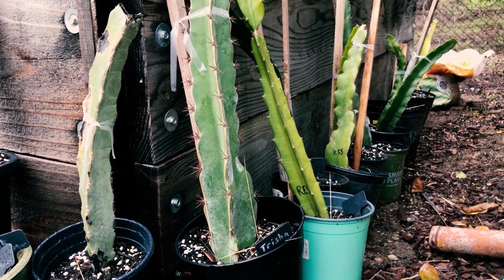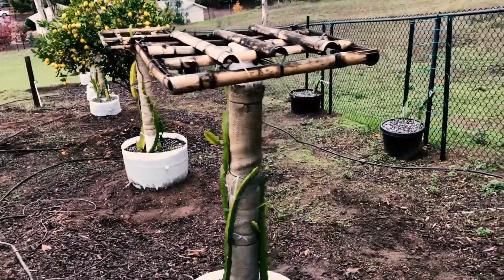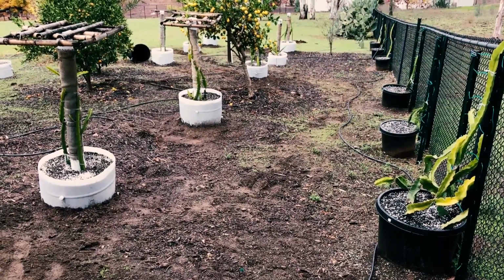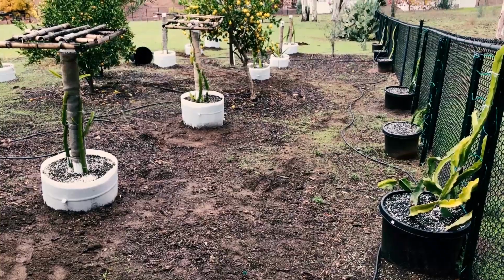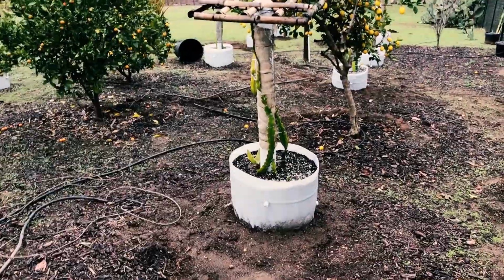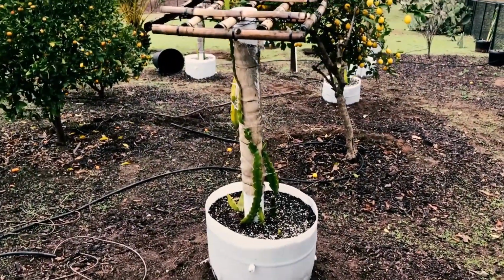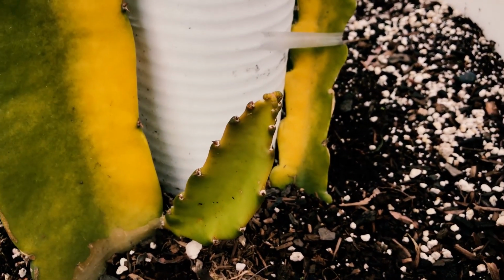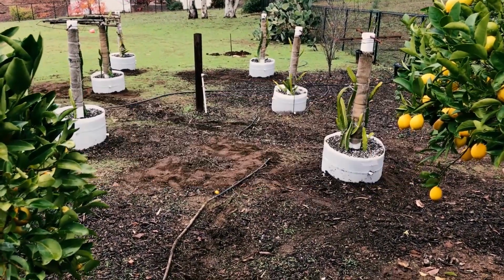TRELLIS LAYOUT and how far to space your DRAGON FRUIT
A pitaya (/pɪˈtaɪ.ə/) or pitahaya (/ˌpɪtəˈhaɪ.ə/) the fruit of several different cactus species indigenous to the Americas.[1][2] Pitaya usually refers to fruit of the genus Stenocereus,[citation needed] while pitahaya or dragon fruit refers to fruit of the genus Hylocereus,[citation needed] both in the Cactaceae family. The dragon fruit is cultivated in Southeast Asia, Florida, the Caribbean, Australia, and throughout tropical and subtropical world regions.